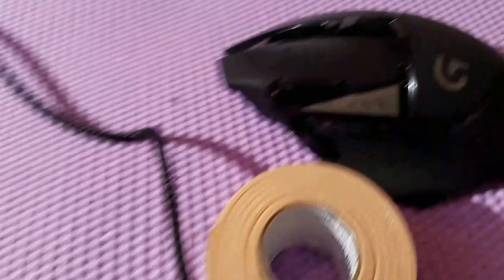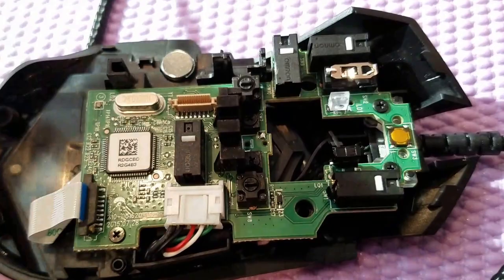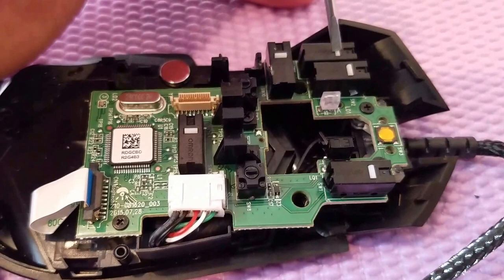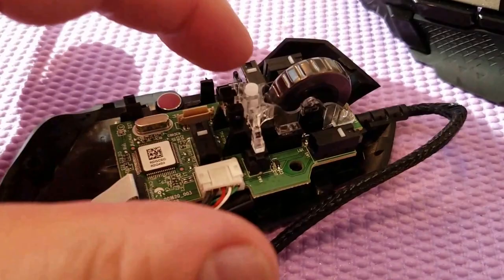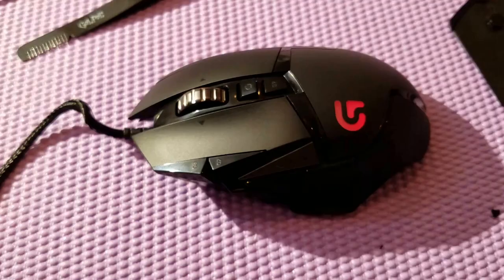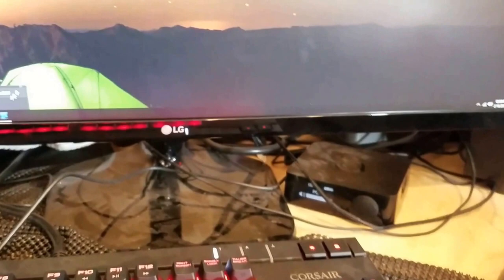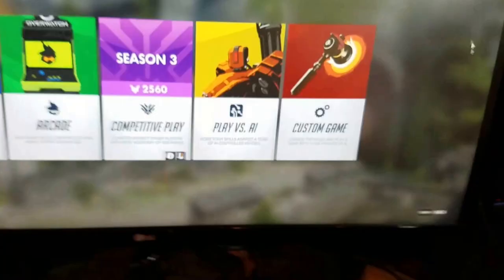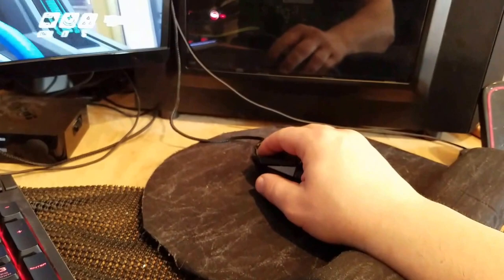How to make your Logitech G502 ultra silent